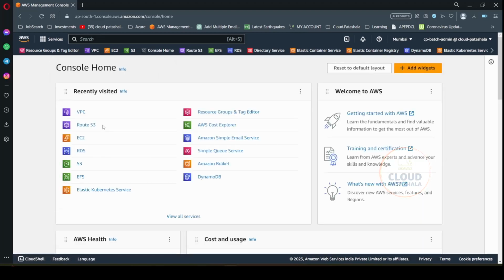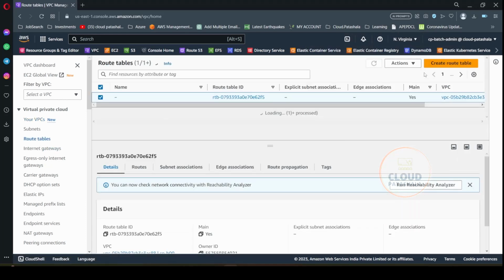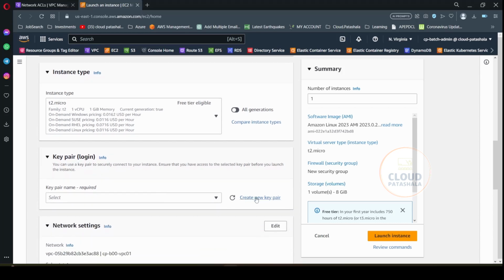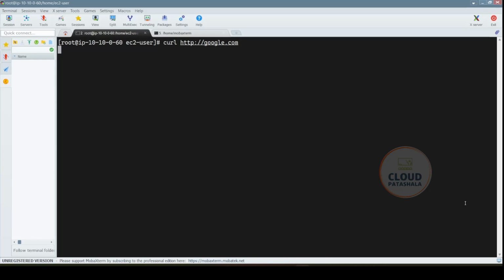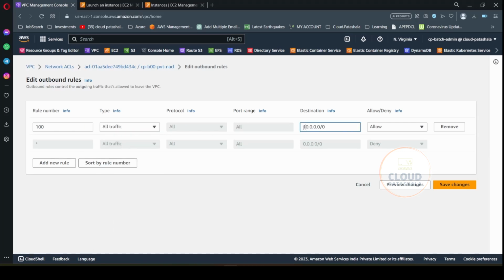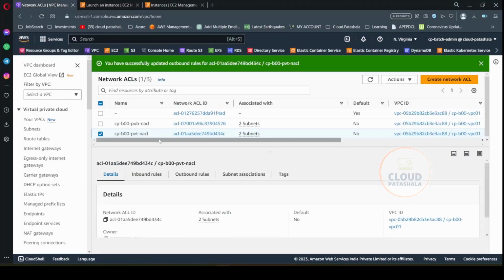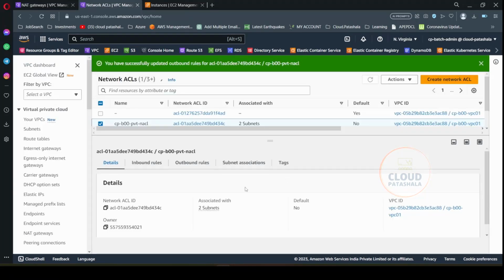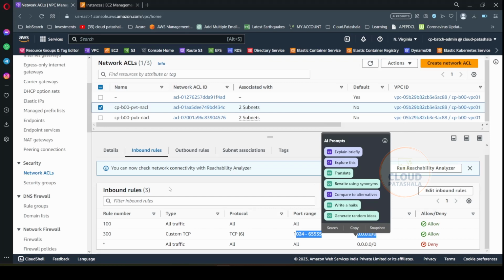SRE - DevOps Project 4 | First-time AWS Production setup VPC, IGW, Route Table, NAT-GW, NACL.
AWS Project: Setting up your first AWS environment

In this video, we'll walk you through the process of setting up your first AWS environment from scratch. We'll cover all the essential components you need to get started, including Virtual Private Cloud (VPC), Internet Gateway (IGW), subnets, Route Table, Network Address Translation Gateway (NAT-GW), and Network Access Control List (NACL).

Whether you're new to AWS or just looking to refresh your skills, this tutorial is perfect for you. We'll guide you through each step of the setup process, explaining the purpose and function of each component along the way. By the end of this video, you'll have a fully functional AWS environment that you can use to deploy your applications and services.

So, sit back, relax, and let's get started with setting up your first AWS environment!